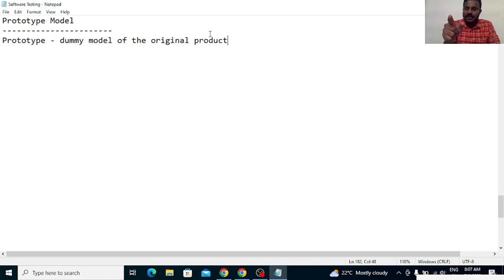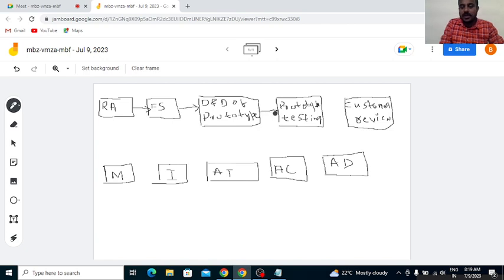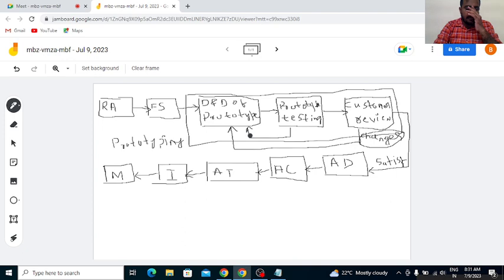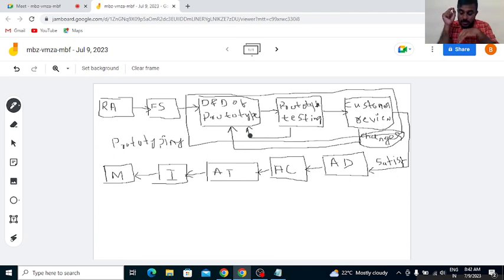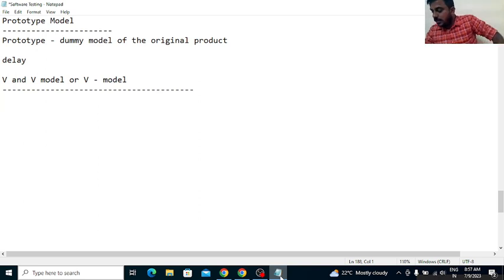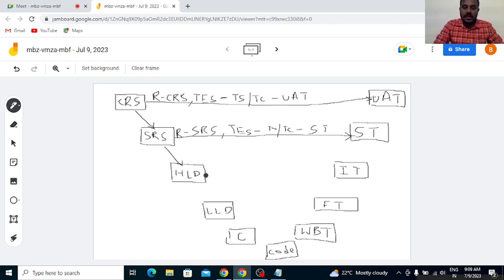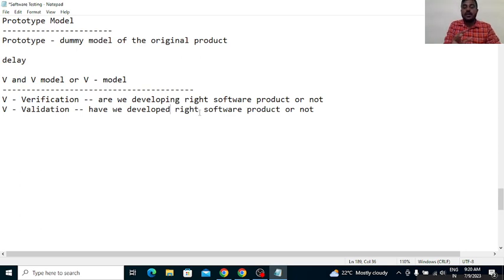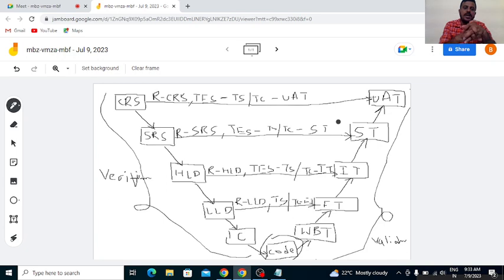Software Testing recording - 2